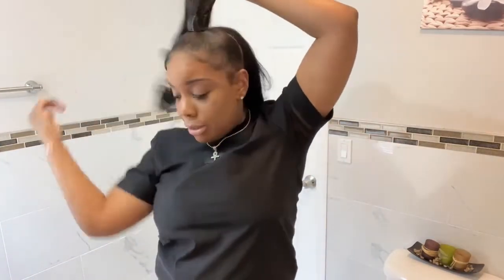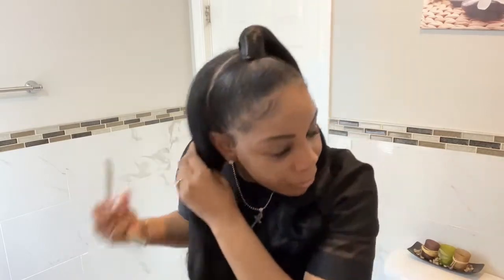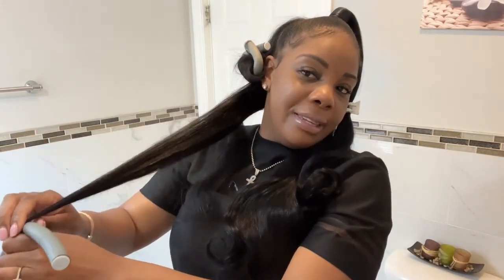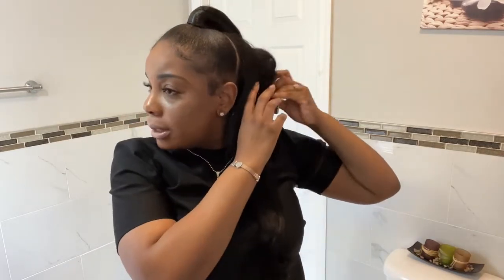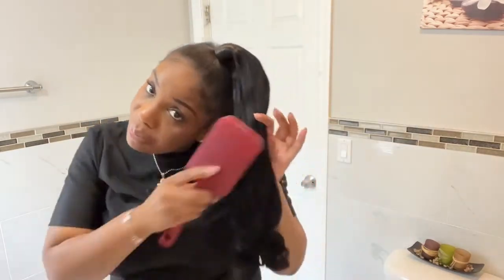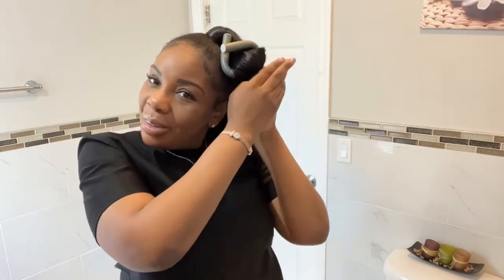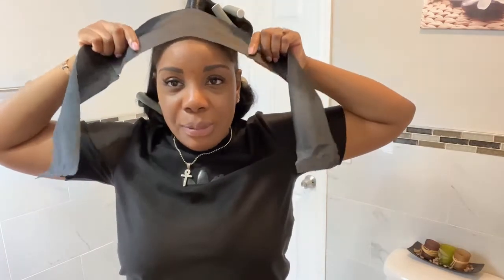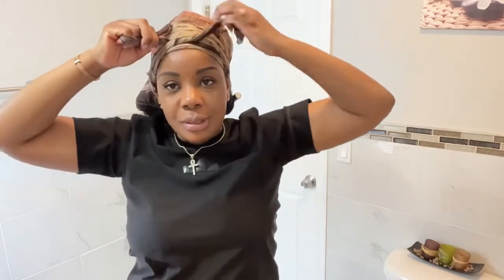luvmehair update bundle halfuphalfdown hairstyle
Luvme hair big curl bundles 18” 20” and 22” inches
Rinse Adore jet black